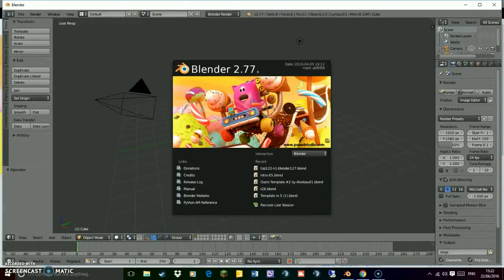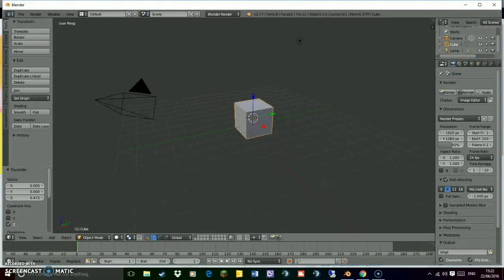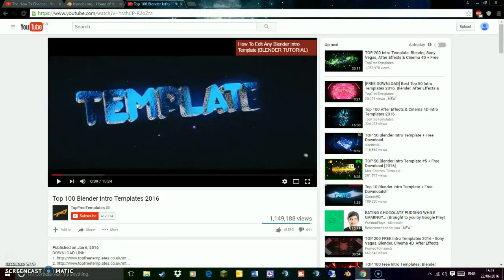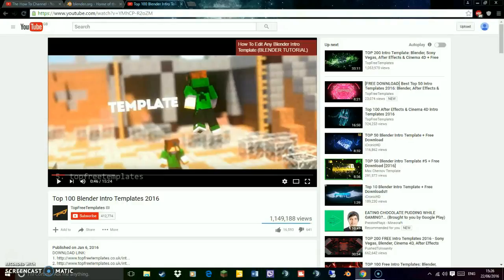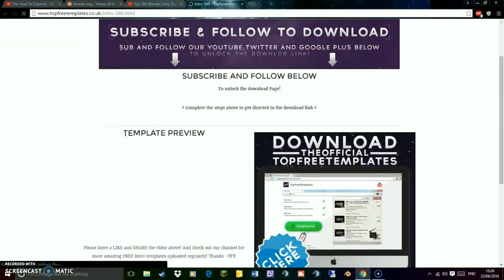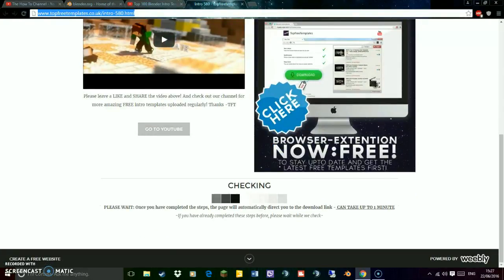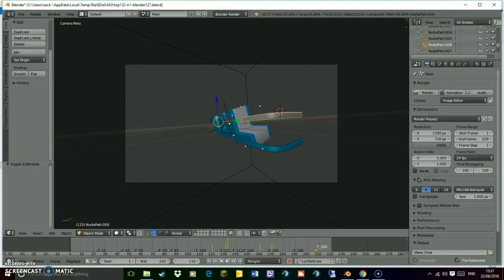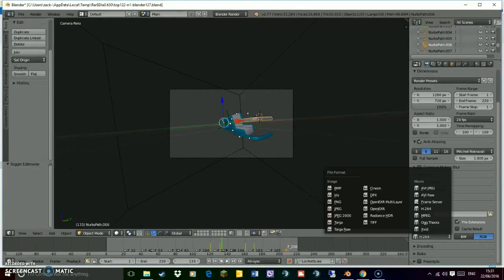How To Make A Intro #2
This Video Is The Real Thing

My Links
Steam Profile

Logo Coming Soon!